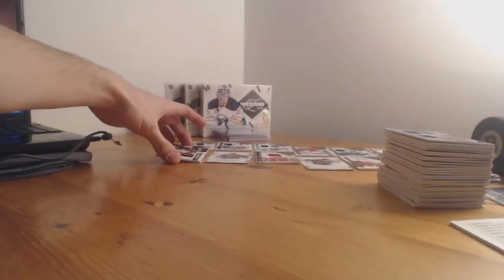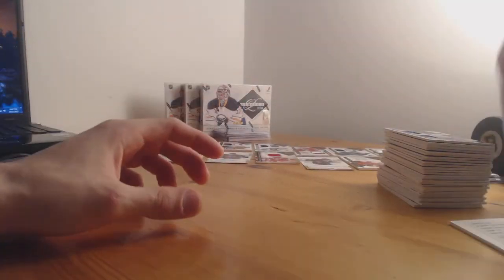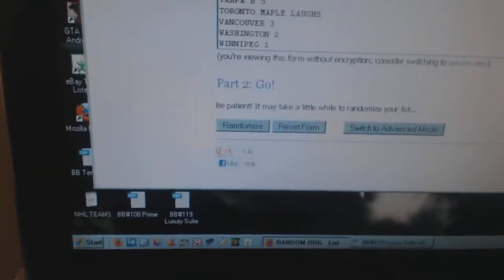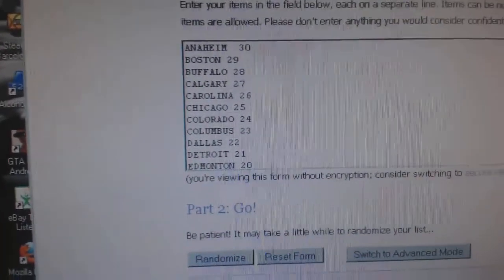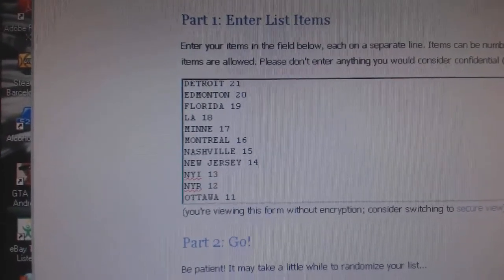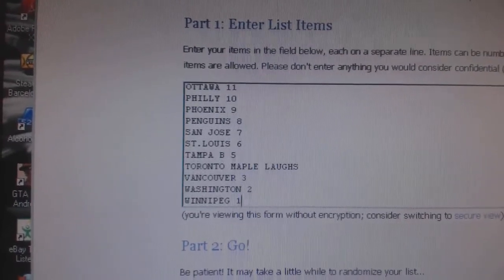2010-11 Panini Luxury Suite Hockey 3 Box Break BB#119.mp4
Another couple nice rookies and cool short print to carry on a strong case so far!

For more breaks like this one checkout killerbreaks on ebay!